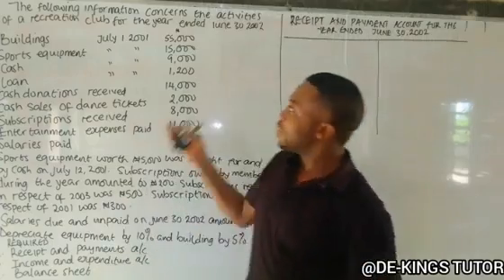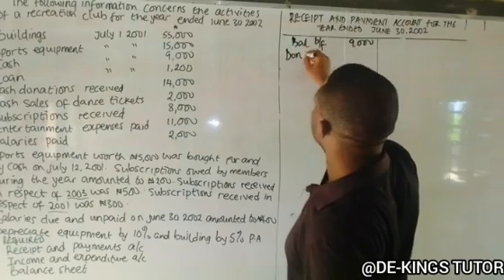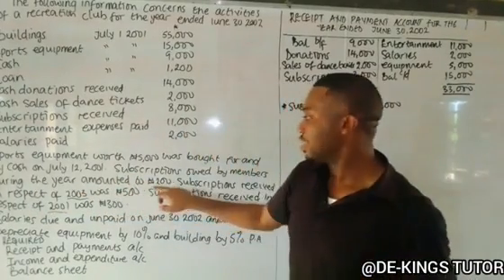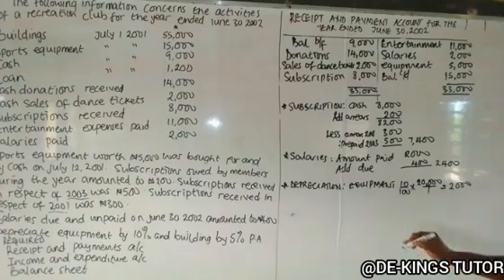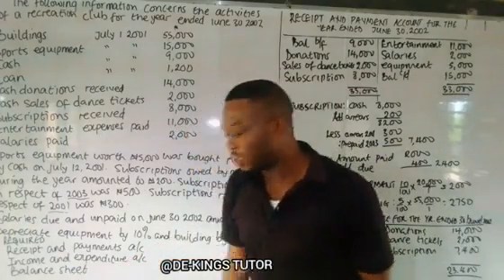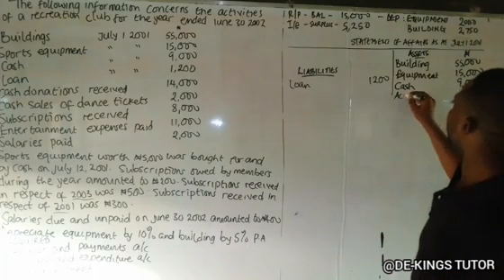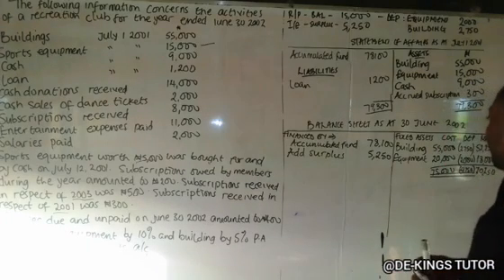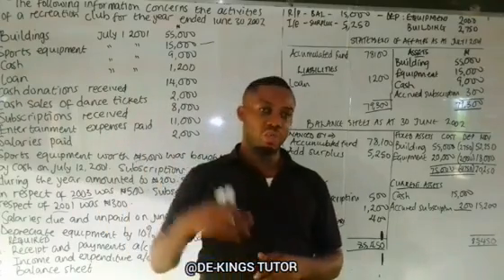ACCOUNTS FOR NON PROFIT (PART 2) - RECEIPT AND PAYMENT.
There are three ways Account for non- profit making organisation is set in exams..

1. Starting from scratch to prepare Receipt and payment accounts, Income and expenditure and balance sheet.

2. Preparing from an already existing receipt and payments account, the income and expenditure and balance sheet

3. When the club is involve in trading activities, then preparation of bar trading account, income and expenditure and balance sheet.

This video is for preparing of RECEIPT AND PAYMENT FROM SCRATCH, INCOME AND EXPENDITUREAND BALANCE SHEET

WAEC QUESTION ON ACCOUNT FOR NON PROFIT